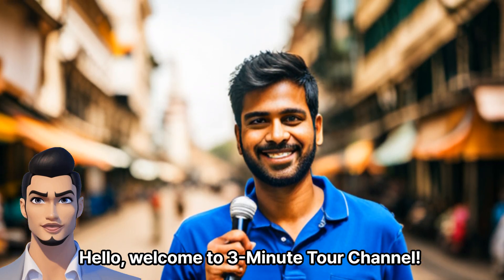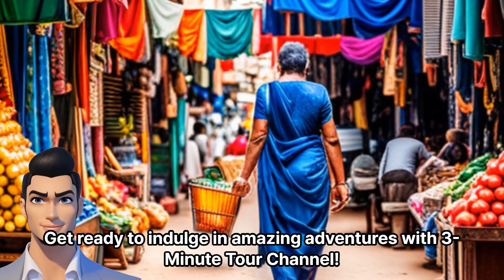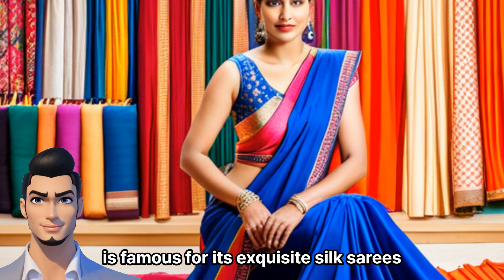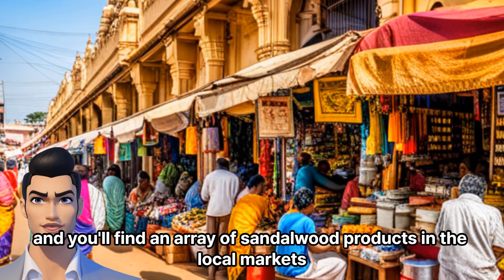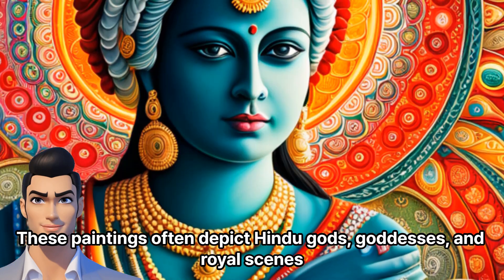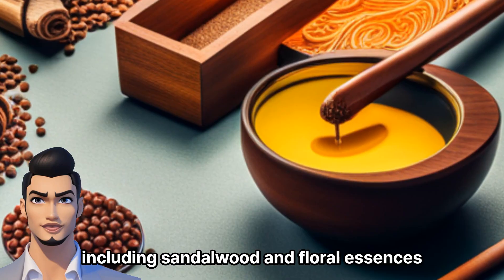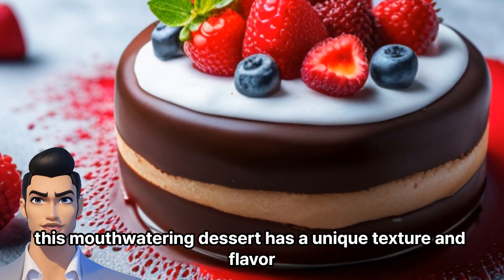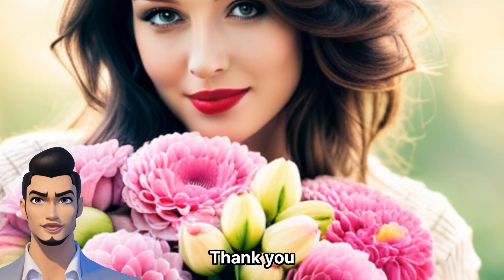Top 5 Things to Buy in Mysore And Why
If you're visiting Mysore and looking for some unique and enjoyable shopping experiences, here are the top five things to buy in Mysore:

Mysore Silk Sarees: Mysore is renowned for its exquisite silk sarees, which are known for their fine quality and intricate designs. These sarees are made from pure silk and often feature traditional motifs and vibrant colors. Purchasing a Mysore silk saree will not only give you a beautiful piece of clothing but also a cherished souvenir of your time in Mysore.

Sandalwood Products: Mysore is famous for its sandalwood, and you can find a wide range of sandalwood products here. Look for intricately carved sandalwood artifacts, fragrant sandalwood incense sticks, sandalwood oil, or even sandalwood soaps and cosmetics. Sandalwood has a soothing fragrance and is known for its cosmetic and therapeutic properties, making it a fantastic purchase.

Mysore Paintings: Mysore is known for its unique style of painting called Mysore painting, which originated in the region during the reign of the Wodeyar dynasty. These paintings are characterized by their intricate details, vibrant colors, and the use of gold leaf. Buying a Mysore painting is like owning a piece of Mysore's rich cultural heritage and will add a touch of elegance to your home.

Wood Inlay Crafts: Mysore is also famous for its wood inlay craft, known as "Mysore Dasara dolls" or "Channapatna toys." These wooden artifacts are made by expert artisans who create intricate designs using brightly colored lacquer. You can find a variety of items, including dolls, figurines, keychains, and home decor pieces. Buying these crafts supports the local artisans and helps preserve this traditional art form.

Mysore Pak: No visit to Mysore is complete without trying Mysore Pak, a popular sweet delicacy. Mysore Pak is made from a combination of gram flour, sugar, and ghee (clarified butter). It has a soft, fudgy texture and a rich, buttery taste. You can find Mysore Pak in various sweet shops and local bakeries. Bringing some Mysore Pak back home is a delightful way to share the flavors of Mysore with your friends and family.

Remember, while shopping in Mysore, it's always a good idea to explore the local markets and interact with the shopkeepers. They can provide valuable insights about the products, their cultural significance, and even some bargaining tips. Enjoy your shopping experience in Mysore!